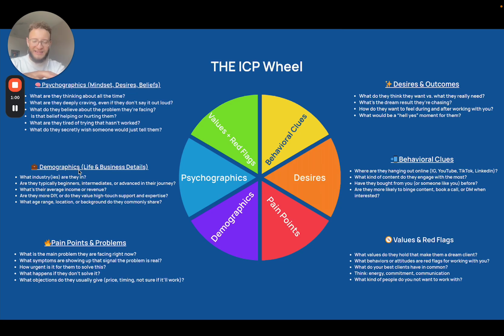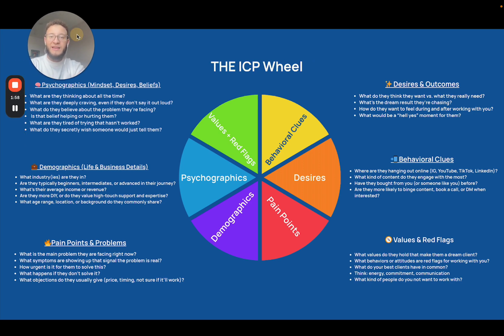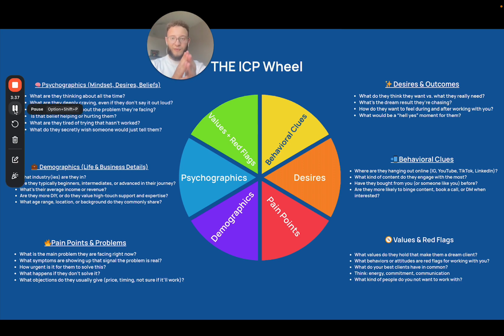How to create so much content it feels illegal (using just one document and your brain)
If content feels like a second job — this is your wake-up call.

In this video, I’m breaking down the exact tool I use (and give to all our wellness clients) to generate 15–30 high-converting content ideas in one sitting… without chasing trends or burning out.

We’re talking about the ICP Wheel — a dead-simple system to map out your dream client’s beliefs, desires, objections, and symptoms… and turn that into magnetic, “wait…this is me” type of content.

👉 Perfect for coaches, wellness brands, and even local clinics who are tired of posting without profit.

We’ll cover:
 • The real reason your content isn’t converting
 • How to go from generic “niche” content to personal resonance
 • Why one dream client profile = infinite content
 • The step-by-step breakdown of how to use the ICP Wheel

💬 COMMENT “WHEEL” below if you want the ICP Wheel template in your inbox.

👥 Need help building content that books clients?
We help wellness coaches and chiropractic clinics build systems that scale — so you can focus on healing, not hustling.